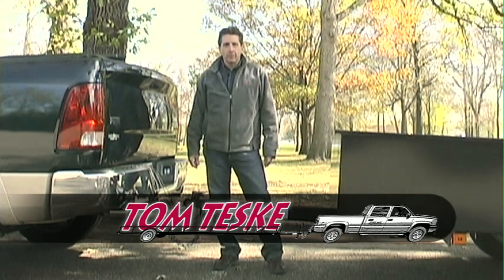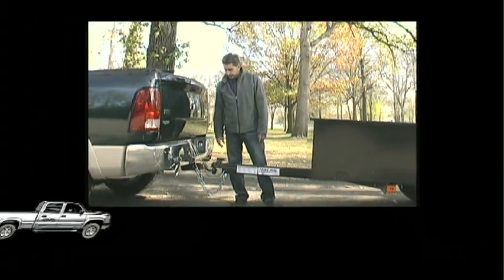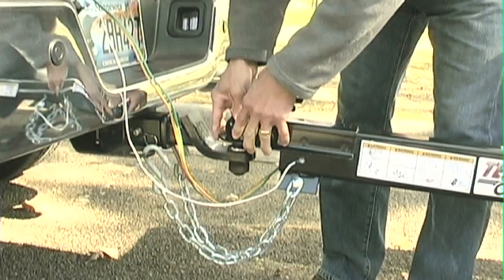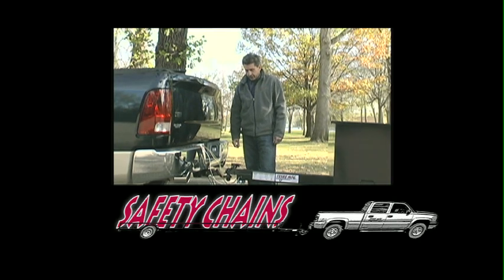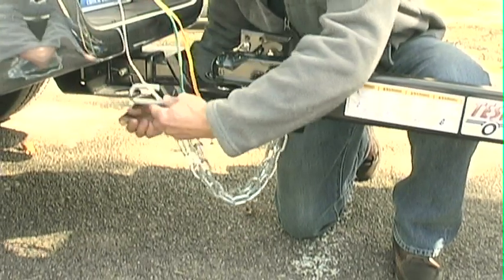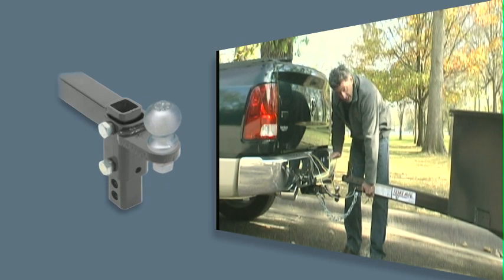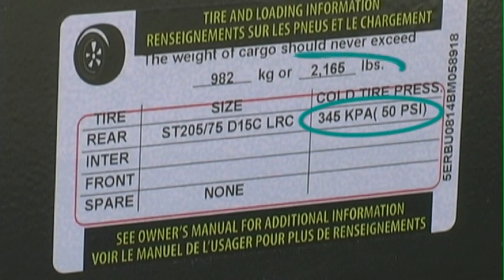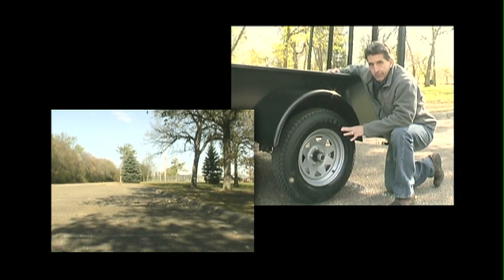How to Hook Up A Trailer - Teske Mfg.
Tom Teske of Teske Mfg. demonstrates the steps in proper, safe trailer hookup. Teske Mfg. is a manufacturer of trailers in all the most popular sizes and styles:

- Utility Trailers
- Landscape Trailers
- ATV, Utility Vehicle and Snowmobile Trailers
- Custom Models and Specialty Trailers

They also custom-build trailers to suit unique needs.